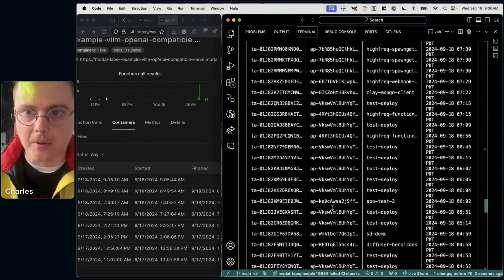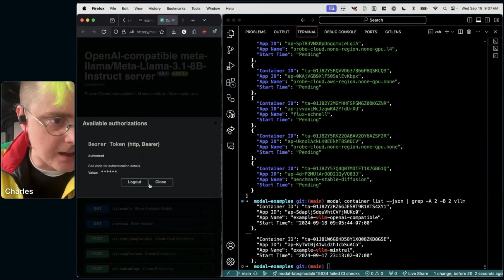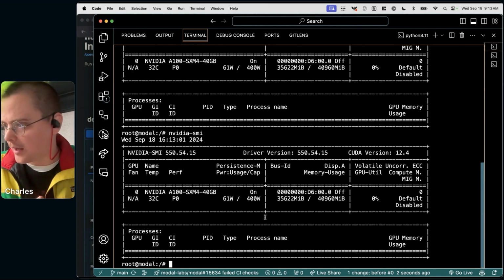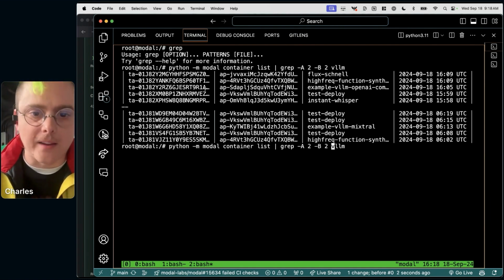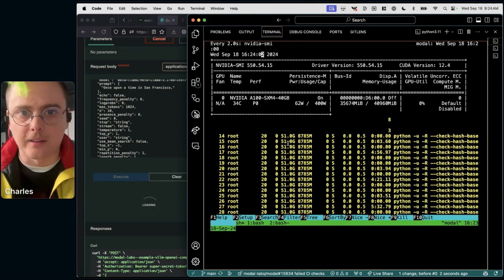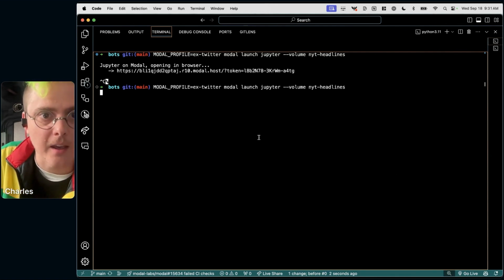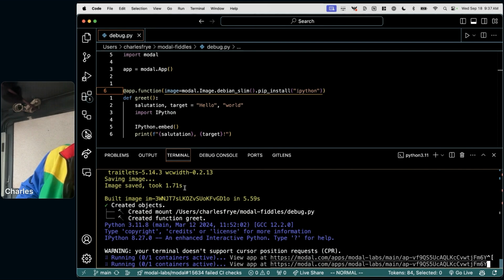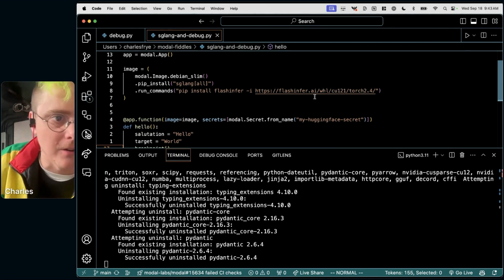Cloud Native Development on Modal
In this video, Modal AI Engineer Charles Frye walks through four development and debugging workflows and the Modal features that support them and make "cloud-native" feel actually native. We cover terminal management of live deployments, EDA in Jupyter notebooks, breakpoint and REPL debugging, and fiddling with environments from a shell -- all fully serverlessly.

00:00 - Intro
00:16 - Overview
02:50 - Touch live deployments with modal container exec
21:34 - Exploratory data analysis with modal launch jupyter
27:24 - Breakpoint and REPL debugging with modal run -i
34:06 - Poking around cloud environments with modal shell
38:12 - Outro